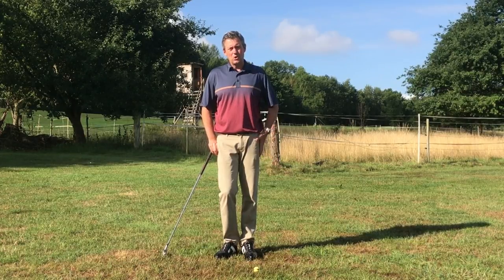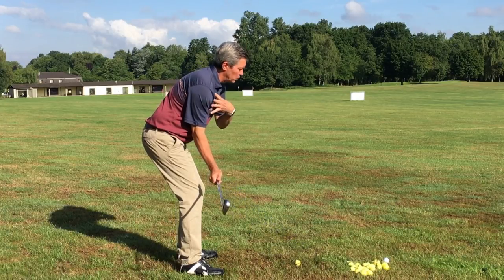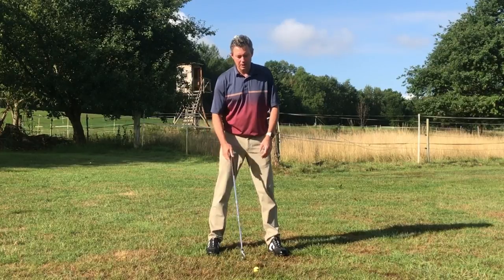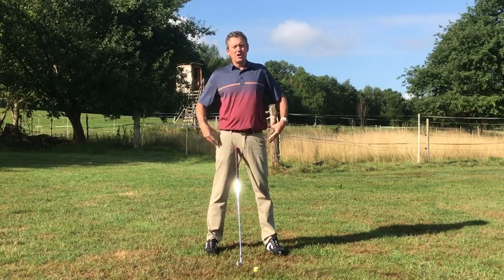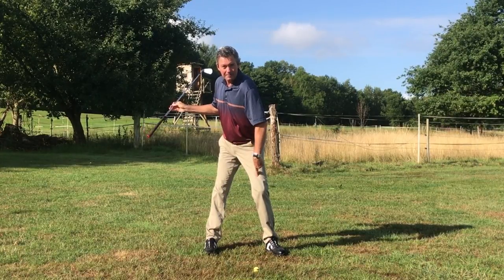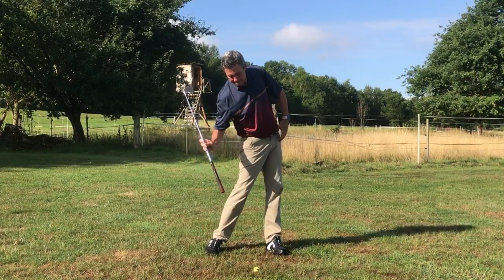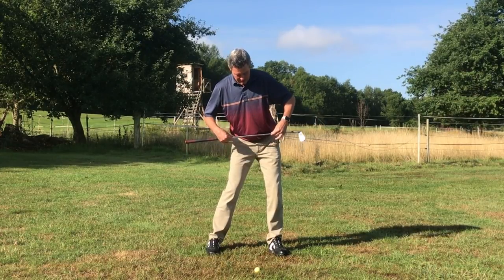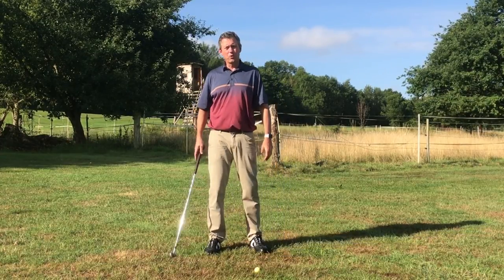Short golf video tip. Using the legs - hips properly for great golf shots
My Setup 4 Impact golf swing can improve every aspect of  your game, as it is the easiest golf swing to learn ever developed. This is because you can customize the method easily to fit your own needs.

Kirk Junge currently teaches in West Palm Beach, Florida in the Winter months, and Bonn, Germany from April through October.

Single Axis golf swing videos, Minimalist Single Plane Golf swing, and Conventional golf swing videos, etc.